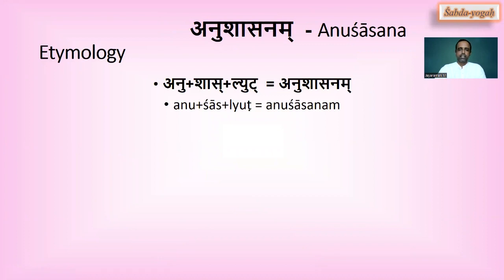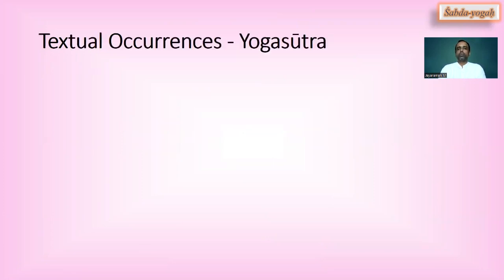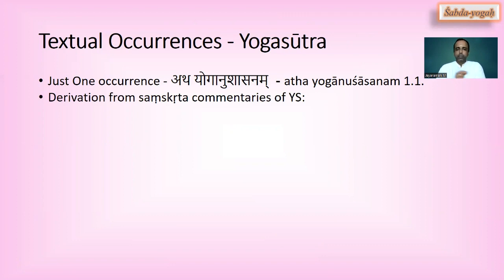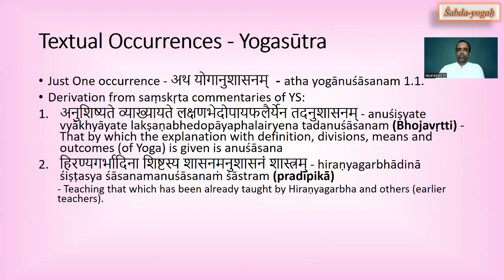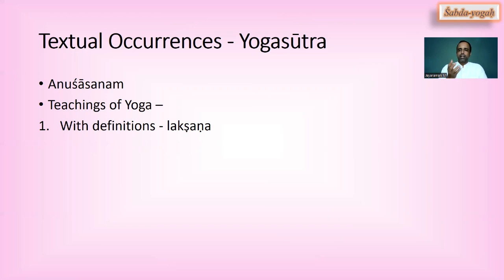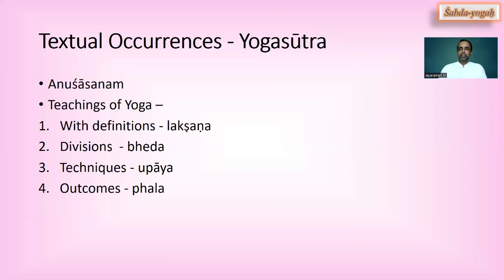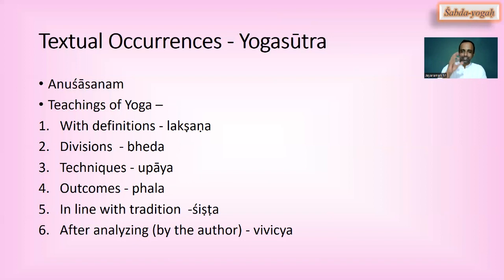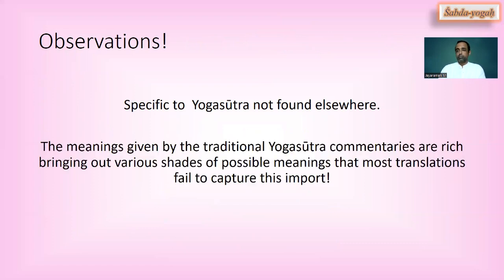Anushasana - Etymology, Lexicon, Textual References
In this series, Yogic terminologies will be taken up and their -
a. Etymological analysis,
b. Lexical descriptions and
c. Textual occurrences in Yogic literature and their commentaries, as available, will be presented.  Three texts - Yogasūtra, Haṭha-yoga-pradīpikā and Bhagavad-gītā are consulted for textual occurrences portion.
Śabda-yoga is intended to help students, teachers, and professionals of Yoga to develop a sound grammatical, contextual, and thereby an authentic and immersive understanding of Yoga terminologies.